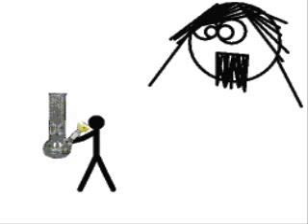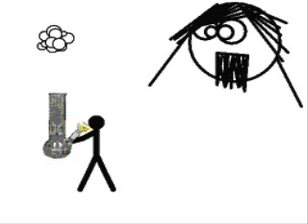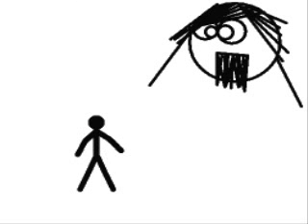Funny Stickman Animation - Stop it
Funny animation with some music to it

My first animation so please enjoy! =)